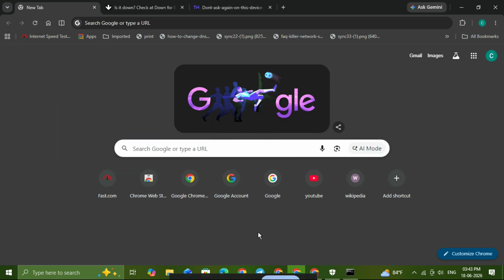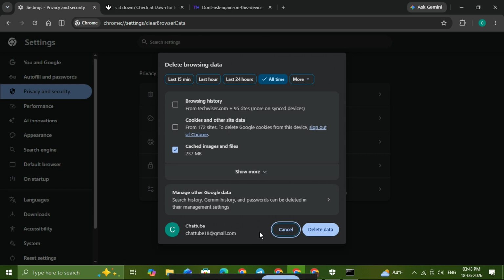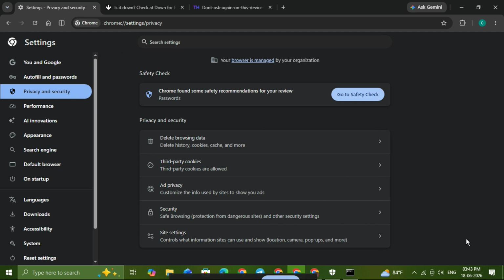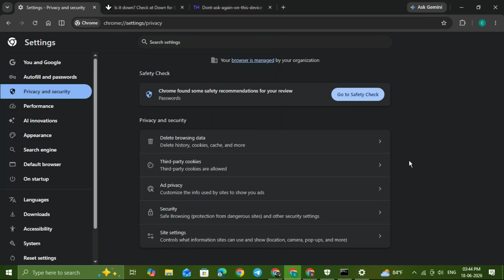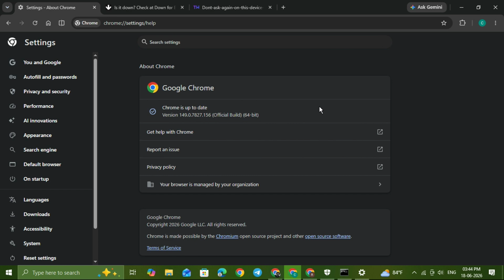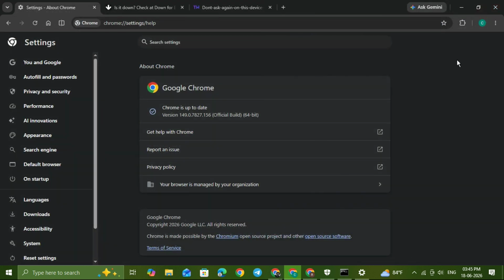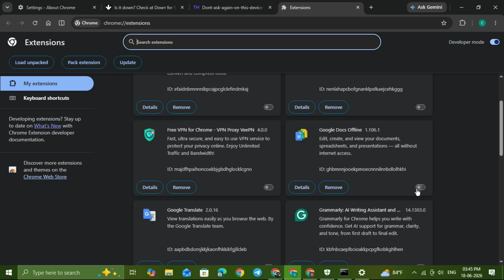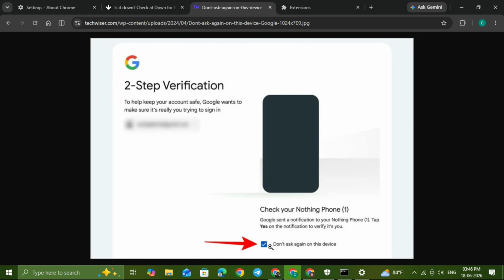How To Fix Chrome Authentication Error (Easy Step-By-Step Guide)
Learn how to fix Chrome authentication errors with simple troubleshooting steps including clearing cache and cookies, checking system time, updating Chrome, testing Incognito Mode, and fixing Google Account sync issues.

🕚Timestamps:
0:00 Intro
0:23 Clear Chrome Cache And Cookies
1:01 Check System Time And Date
1:29 Update Google Chrome
1:55 Test In Incognito Mode
2:26 Check 2-Step Verification And Account Sync
2:58 Outro

✍️What You'll Learn In This Video:
• How To Clear Chrome Cache And Cookies To Fix Authentication Errors
• How To Check System Time And Date For Secure Login Issues
• How To Update Google Chrome To Resolve Compatibility Problems
• How To Test Incognito Mode To Find Conflicting Extensions
• How To Fix Google Account Sync And 2-Step Verification Problems

💡Pro Tips:
• Restart Chrome after clearing cache and cookies for the cleanest test
• Make sure your device time zone matches your actual location
• Keep Chrome updated to avoid login and certificate issues
• Disable extensions one at a time to identify the exact conflict
• If sync keeps failing, remove and re-add your Google account in Chrome